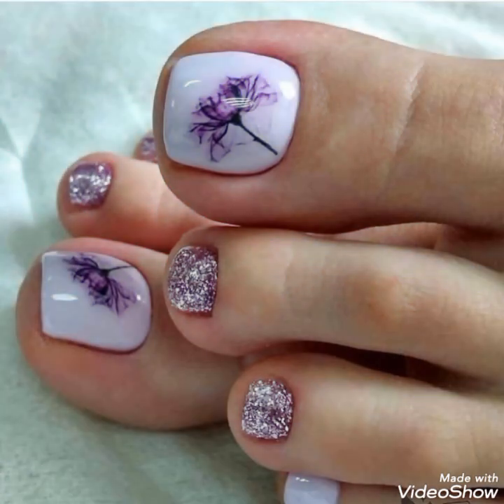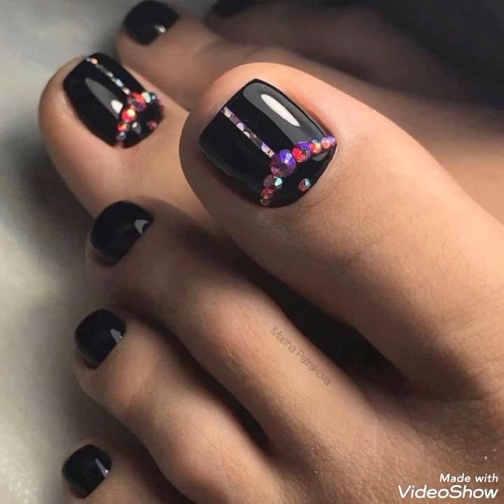Attractive & stylish classy toe nail art designs ideas/beautiful designs of nail art